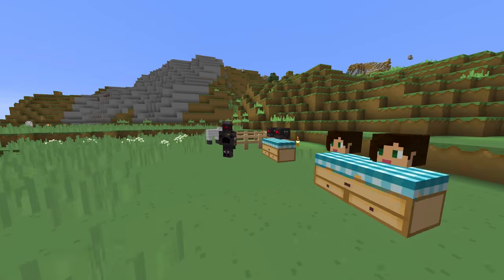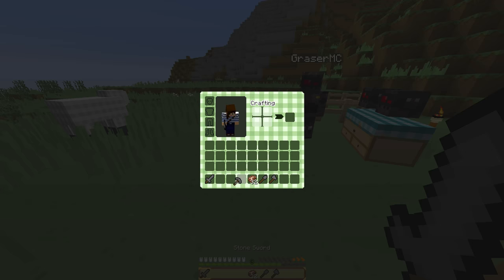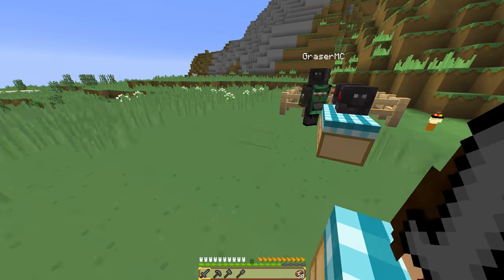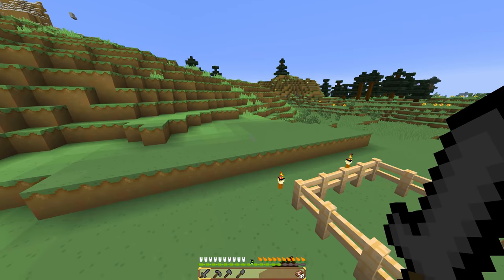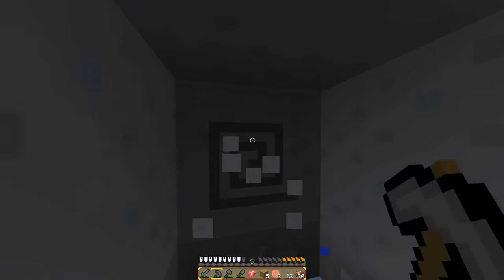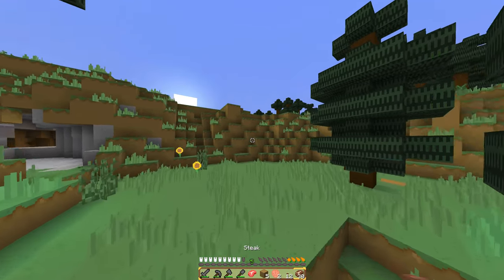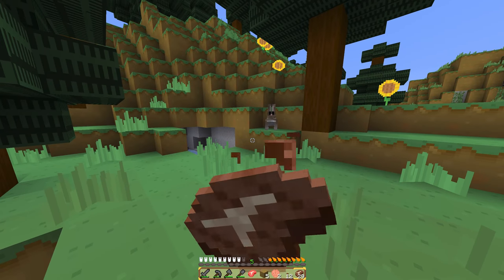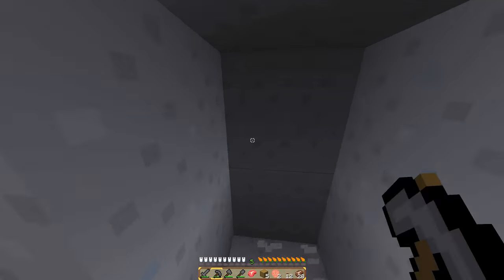THE STACY CHALLENGE - MINECLASH WITH GRASER (EP.1)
Welcome to a three-episode mini series with Graser called Mineclash where we compete against each other in unique challenges in Minecraft!